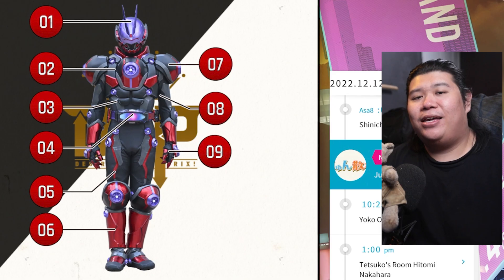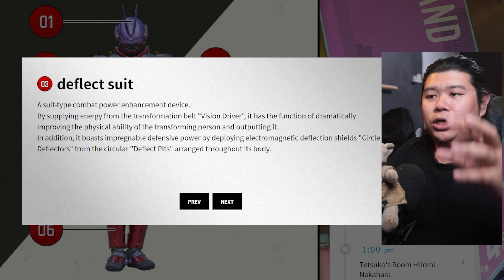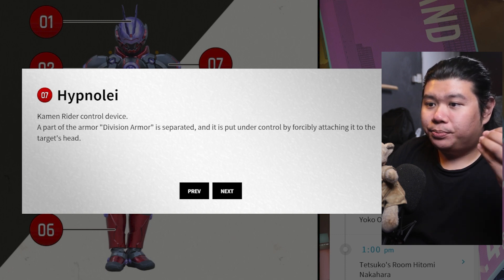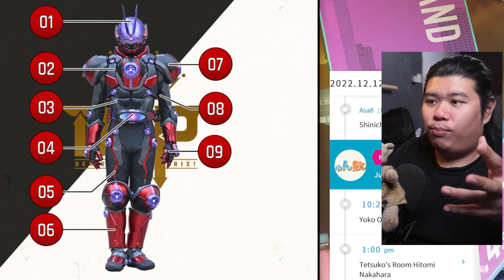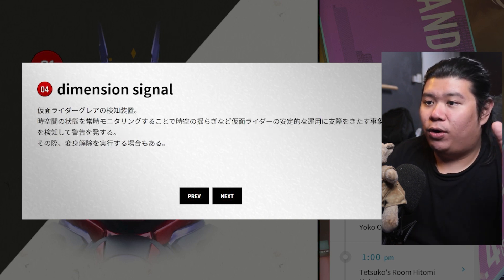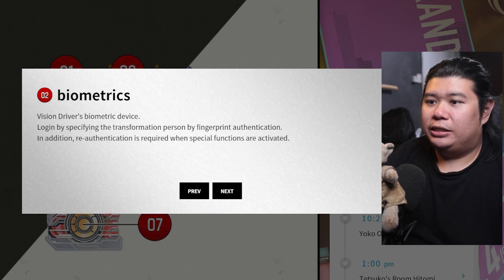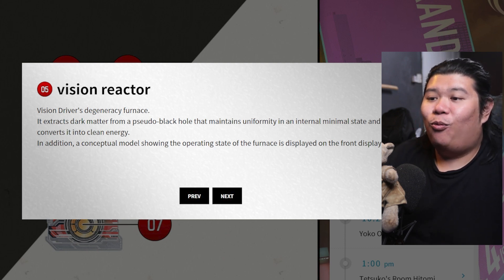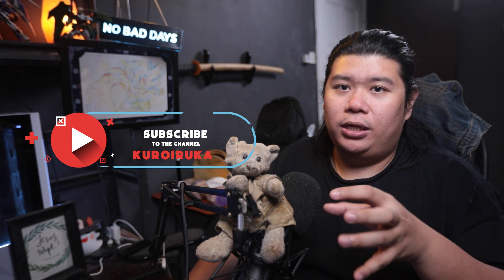Kamen Rider Glare Deeper Look | Kamen Rider Geats Rider Discussion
Kamen Rider Geats
仮面ライダーギーツ

Synopsis
Congratulations! As a result of rigorous judging, you have been selected. From now on you will be a "Kamen Rider".

Equip the "Desire Driver" and enter the "Desire Grand Prix".

The "Desire Grand Prix" is a game of survival in which players must protect the peace of the city from the "Jyamato", an unknown entity that attacks people, and survive to the end.

The winner will be given "the right to make their ideal world come true". The greatest game awaits you to save people and make your own hopes come true. Welcome to the "Desire Grand Prix".